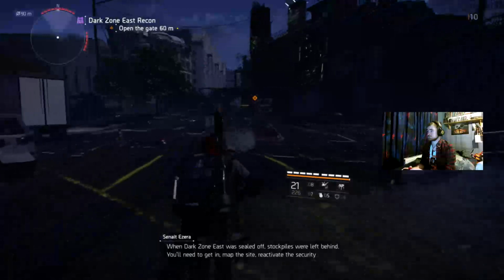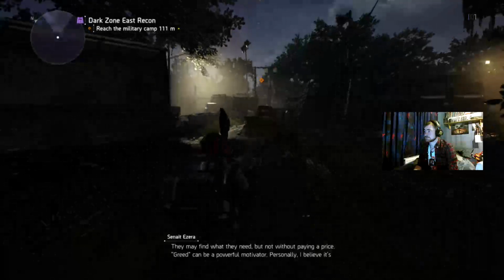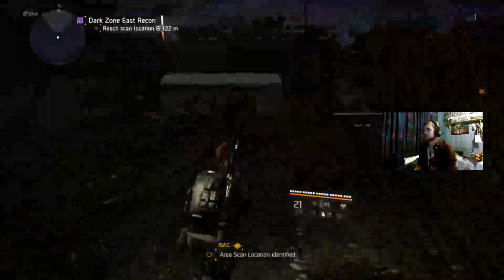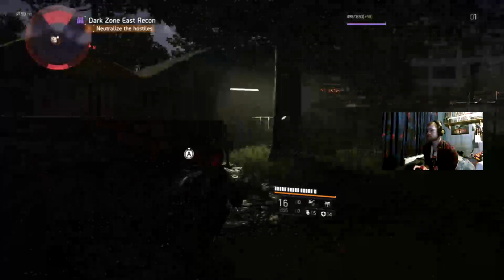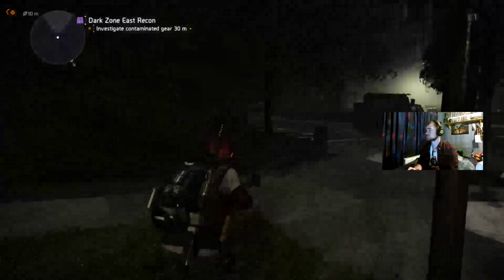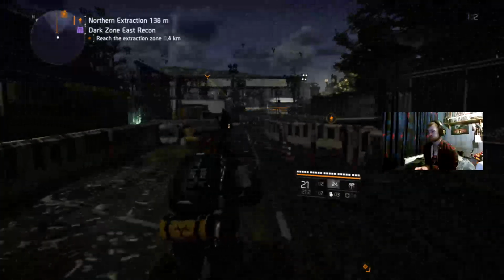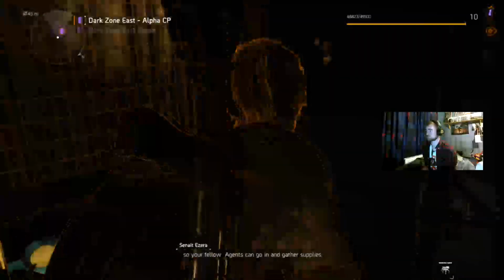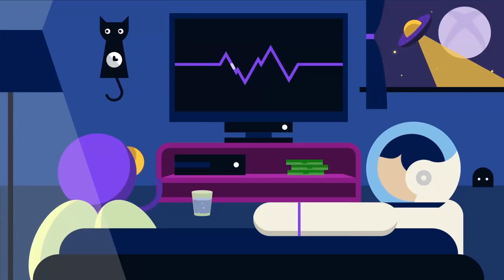The Division 2 Part 23 - Dark Zone East W/The Elite Assassin